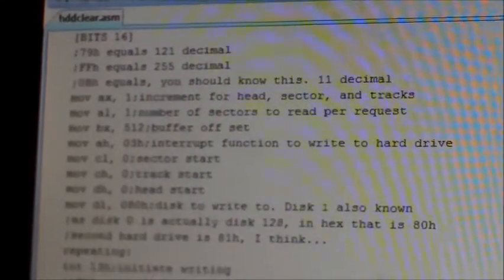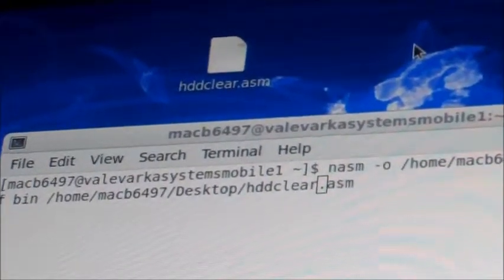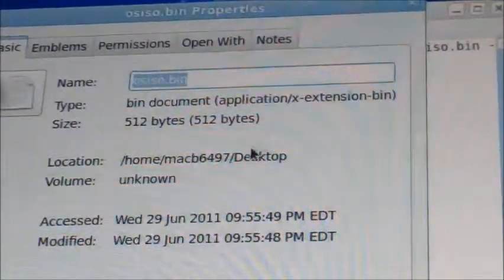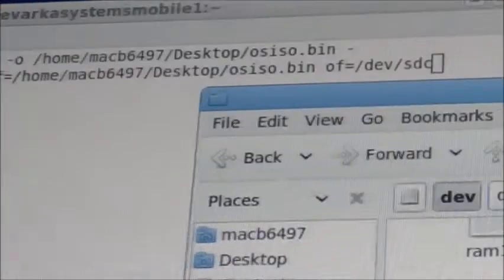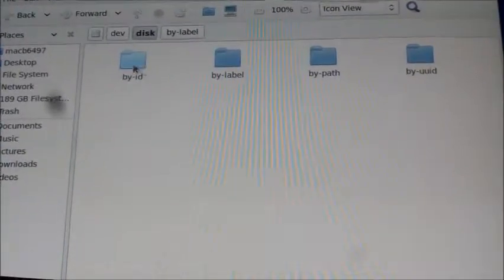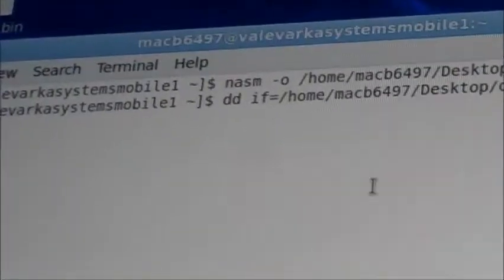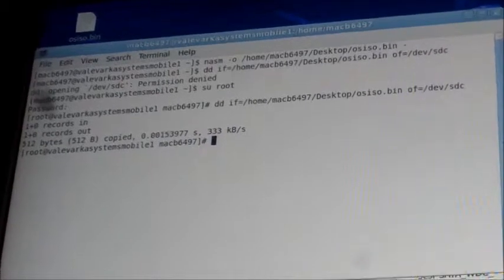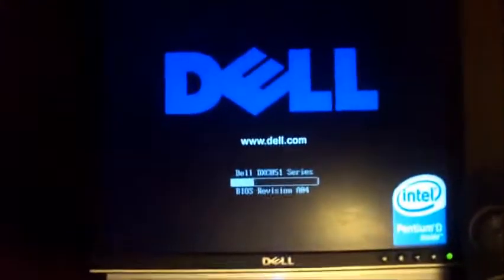HardKill pt.2. Custom OS in ASM. 4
Converting the ASM bootloader into a bin file and loading it onto the flash drive.